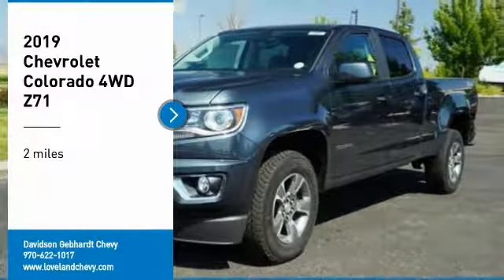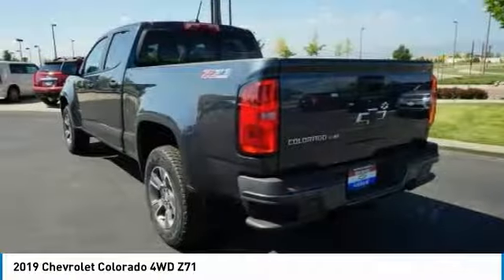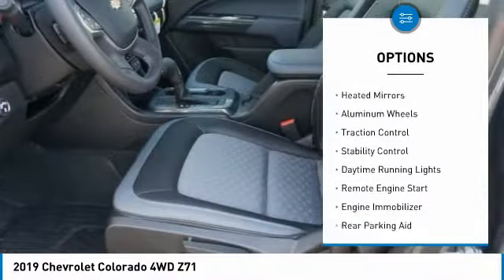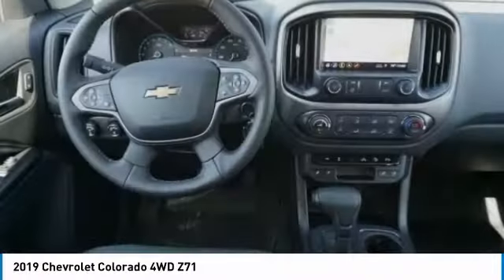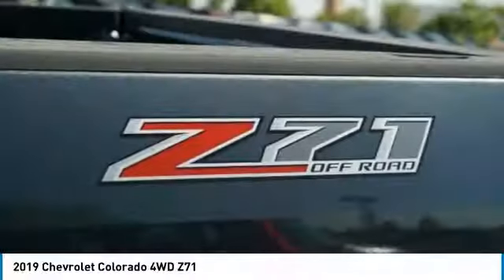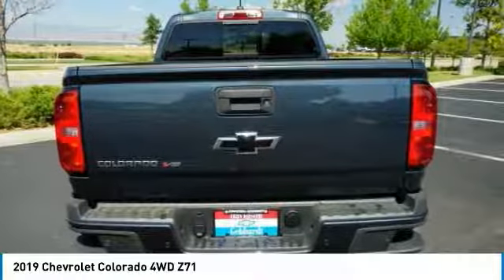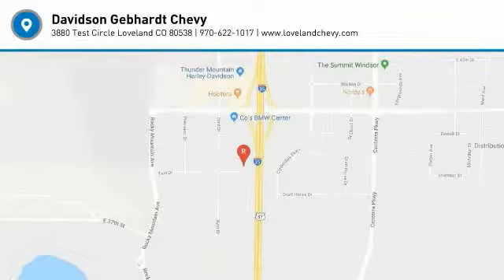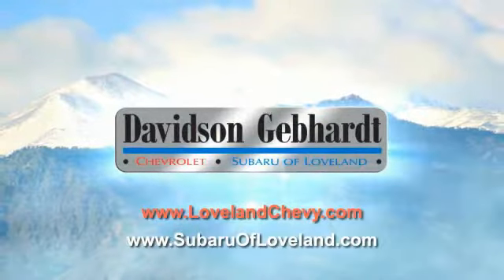2019 Chevrolet Colorado Loveland CO T19521